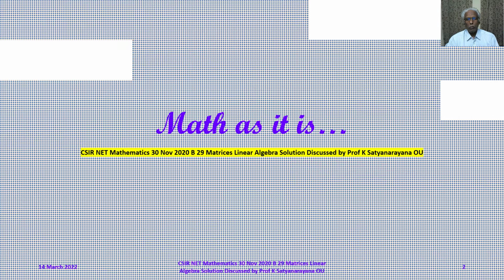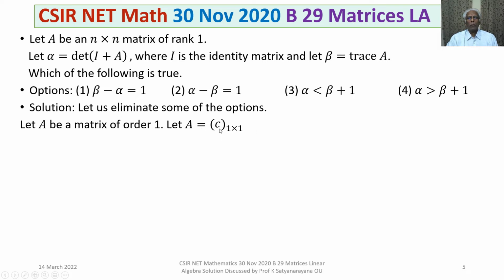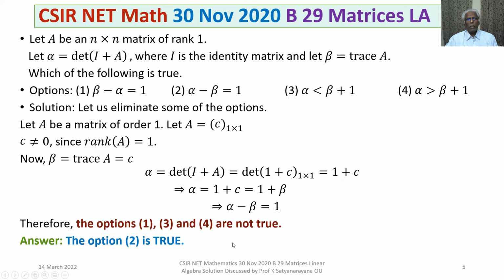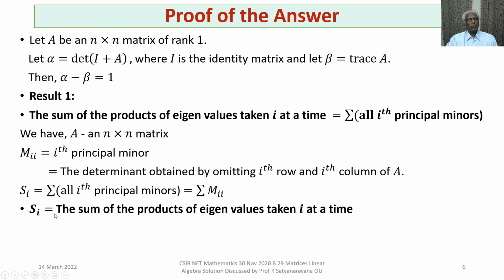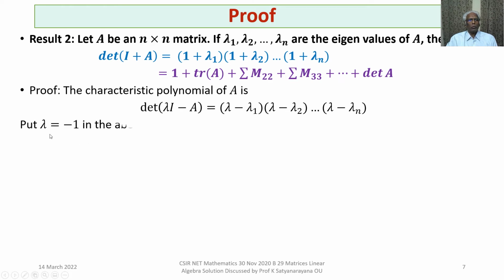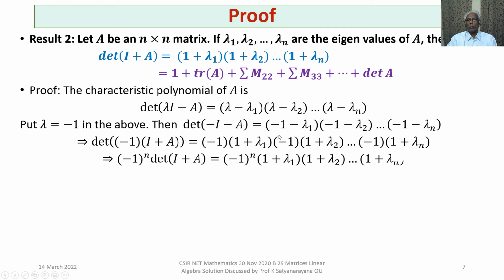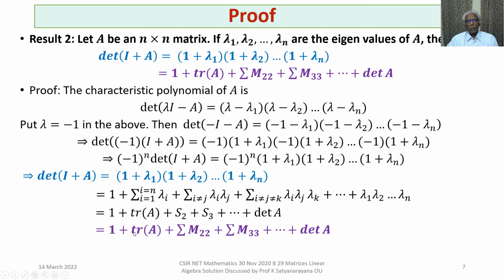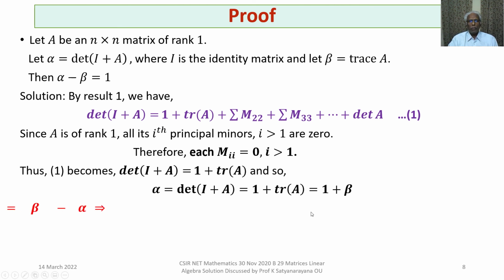CSIR NET Mathematics 30 Nov 2020 B 29 Matrices Lin Algebra Soln Discussed by Prof K Satyanarayana OU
The solution of a problem from the section Linear Algebra, that appeared in CSIR NET held on 30112020, is discussed in detail. The problem is to find the relation between det(I+A) and trace(A), when A is a matrix of order n with rank 1.